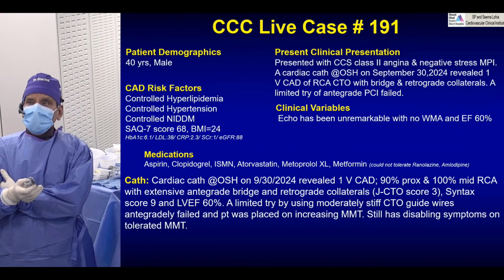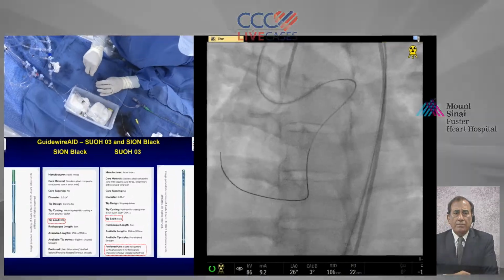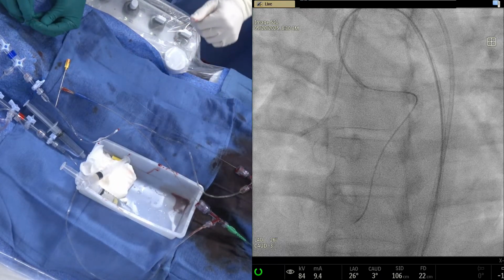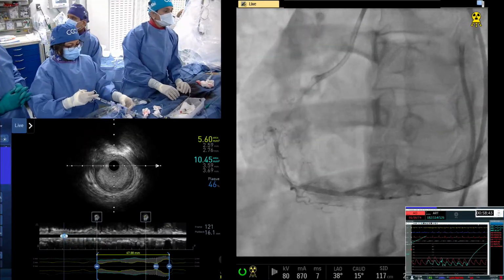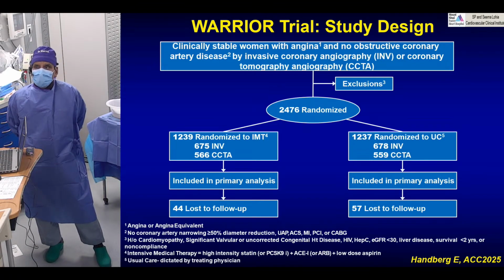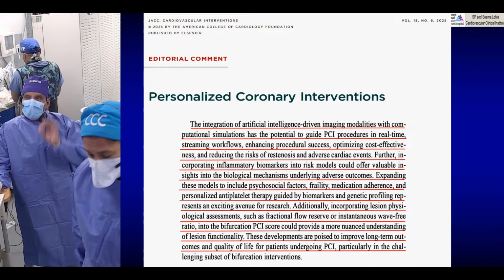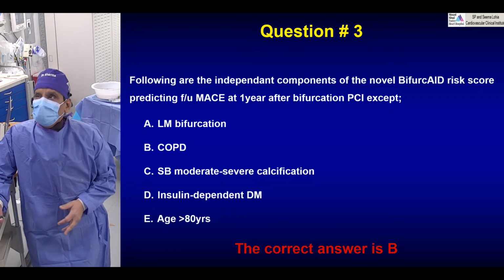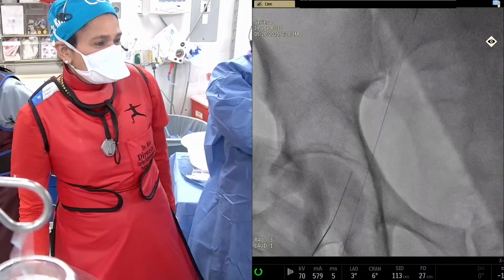Complex Re-PCI of RCA CTO using Retrograde Approach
Case and Plan:

40-year-old male presented with CCS Class II angina and negative stress MPI. A Cardiac Cath on September 30, 2024 revealed calcified 1 V CAD: 100% mid RCA CTO with bridge and retrograde collaterals, SYNTAX Score of 9 and LVEF 60%. A limited try for CTO PCI at OSH was unsuccessful.  Patient was started on maximal medical therapy of beta blocker, nitrates and ranolazine, but still has disabling symptoms. Now planned for re-PCI of RCA CTO using retrograde approach.
*This activity has been approved for AMA PRA Category 1 Credits™